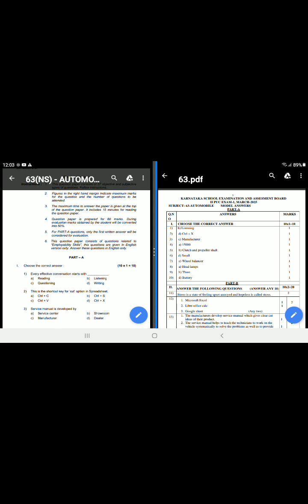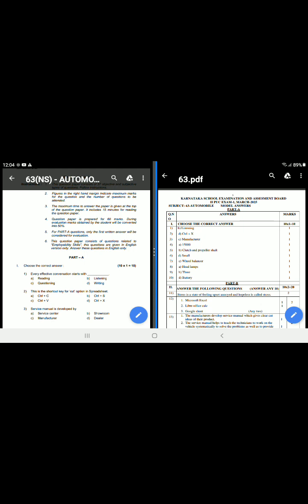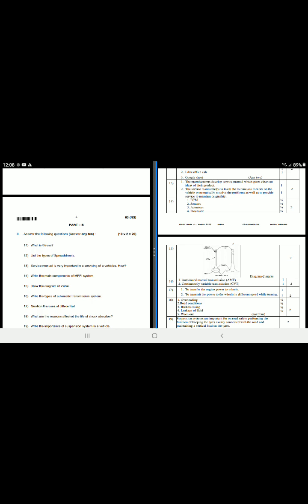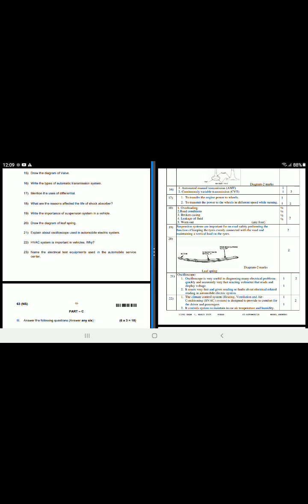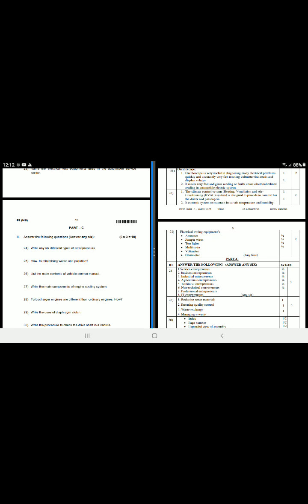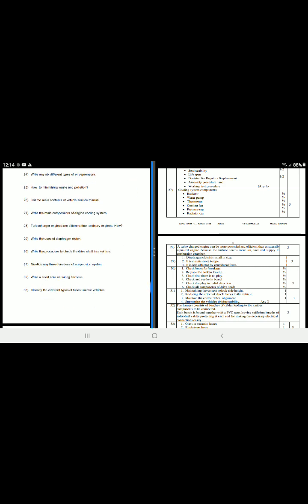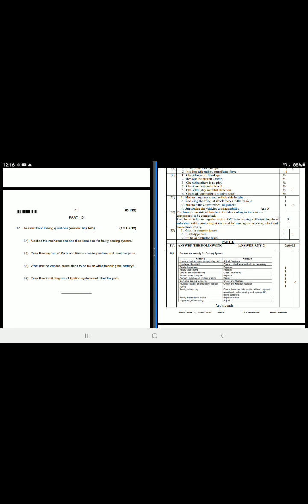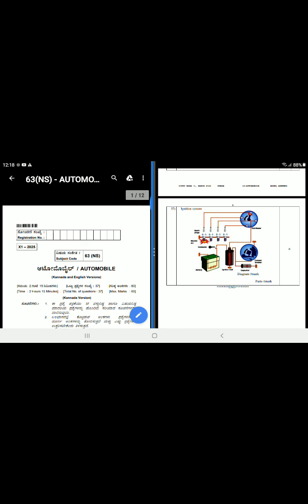KARNATAKA BOARD CLASS 12TH AUTOMOBILE QUESTION PAPER WITH SOLUTIONS EXPLANATION